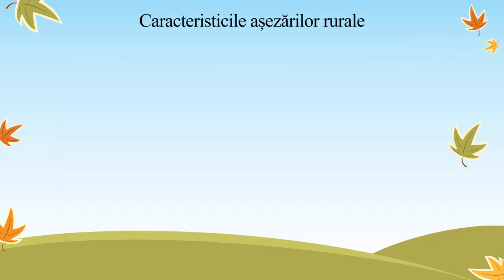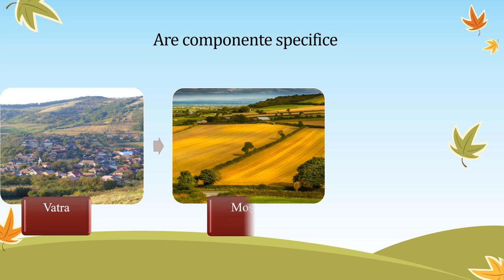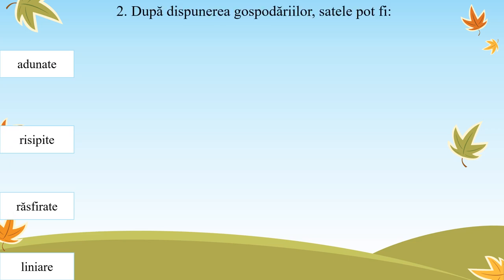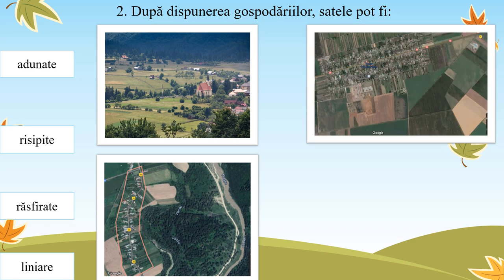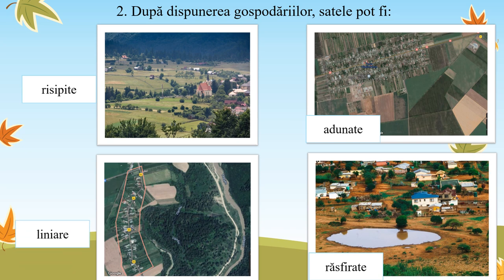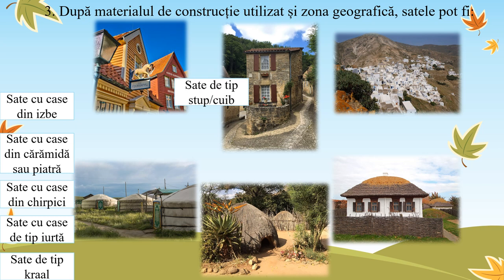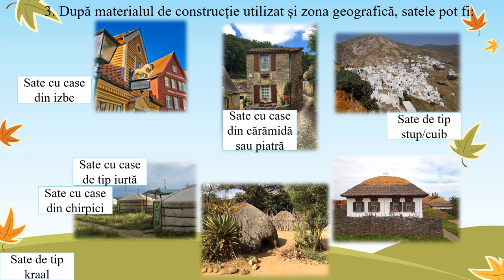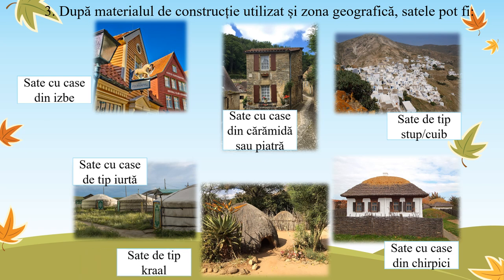Aşezările omeneşti – forme de locuire şi diferenţieri teritoriale. Așezările rurale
Resursa reprezintă un videoclip realizat cu ajutorul aplicației power point.
Prezintă evoluția așezărilor rurale, componentele sale și caracteristicile în funcție de zona în care sunt localizate.
Materialul se finalizează cu o sarcină de lucru ce are ca scop identificarea caracteristicilor casei și localității natale sau a bunicilor. Informația este transmisă gradual, raportat la nivelul de dezvoltare psihocomportamentală a elevilor de clasa a VI-a, pentru nivel mediu.
Resursa se adresează direct elevilor, fiind potrivită învățării în ritm propriu, asincron, dar poate fi folosită și în predarea tradițională. Poate fi trunchiată și utilizată în anumite momente ale lecției de către cadrul didactic de la oră: predarea – învățarea și fixarea cunoștințelor prin exercițiile de la finalul
videoclipului. Materialul este dinamic, animațiile folosite fiind viu-colorate.

Autor: Ana Maria Petrescu